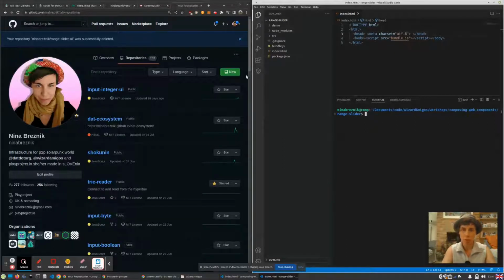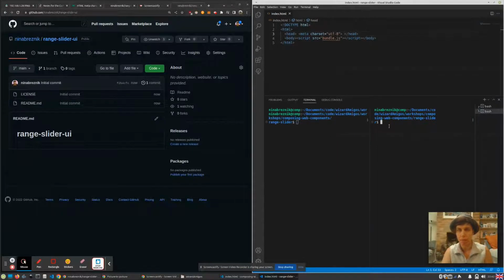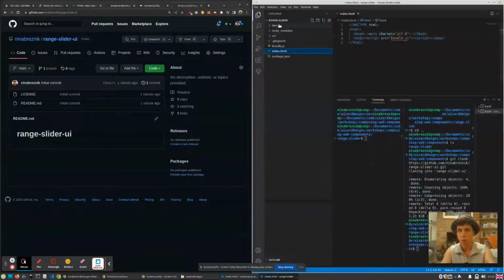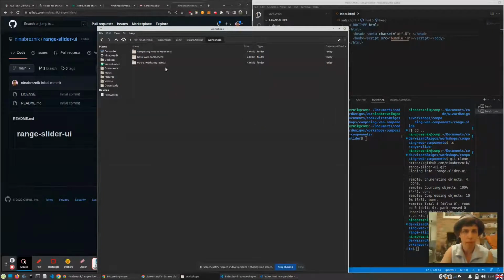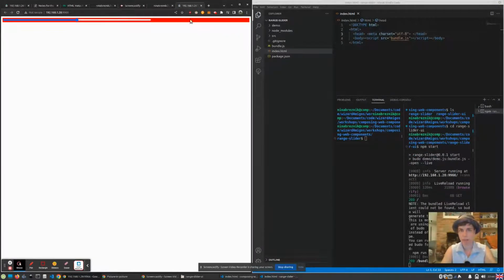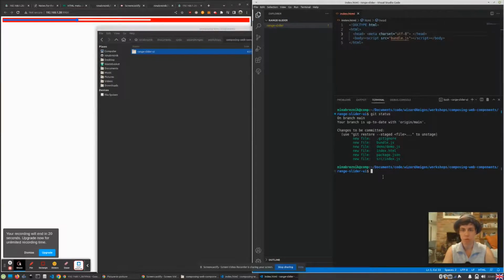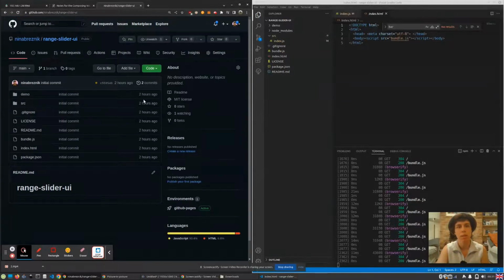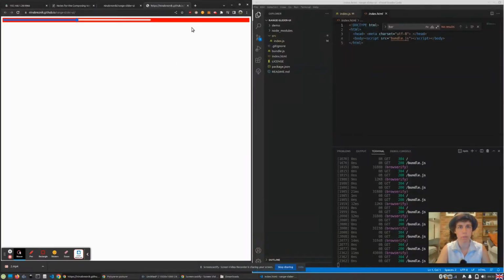4. Creating a repo and pushing to Github